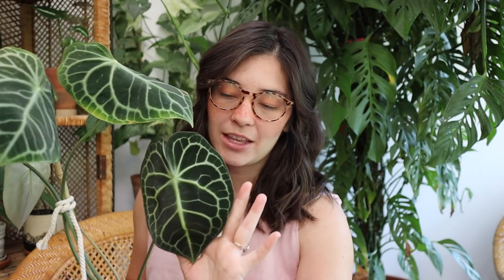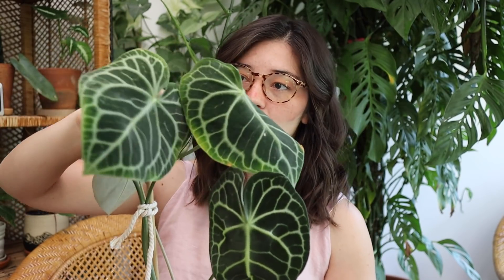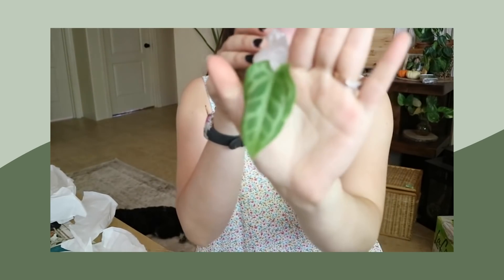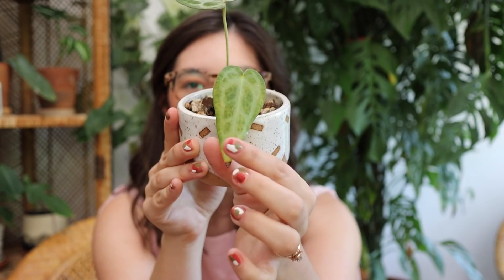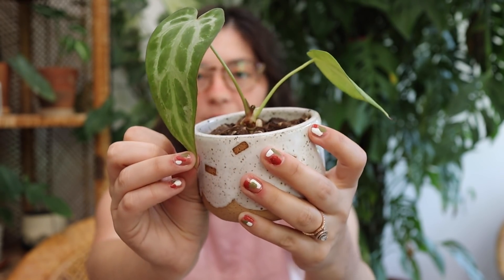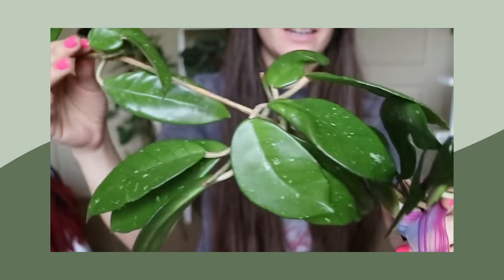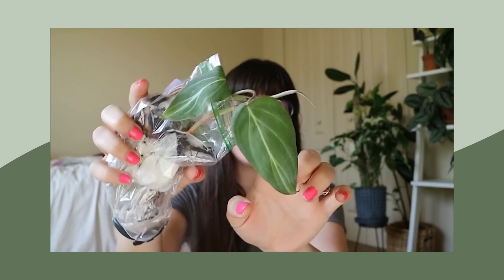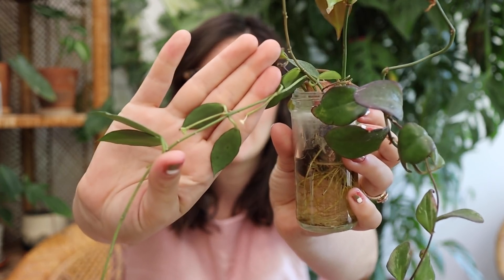UPDATE on my first houseplant import unboxing & others!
Let's do another plant unboxing update!! The plants from this video are some of my favs, so I'm very glad to show the update :) hope you enjoy!